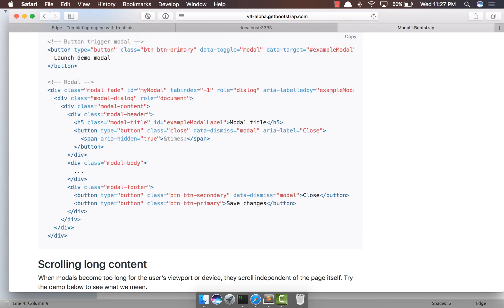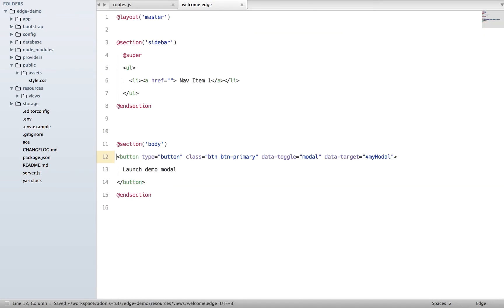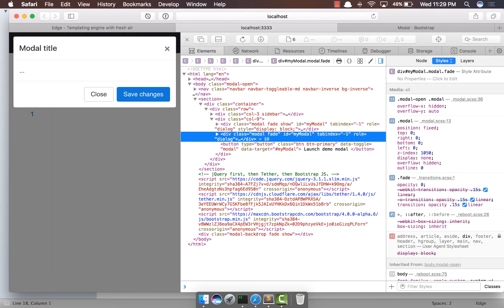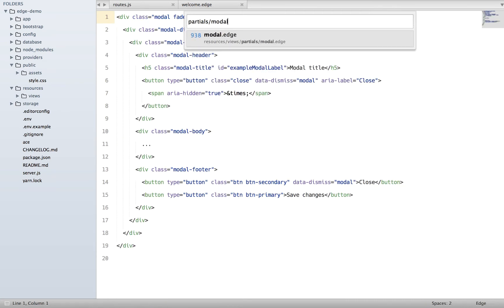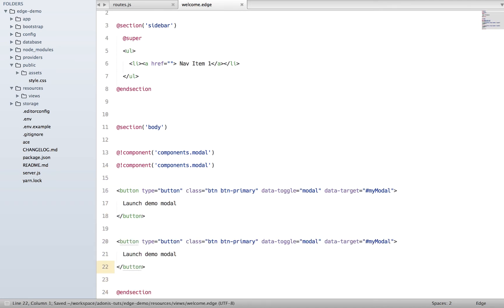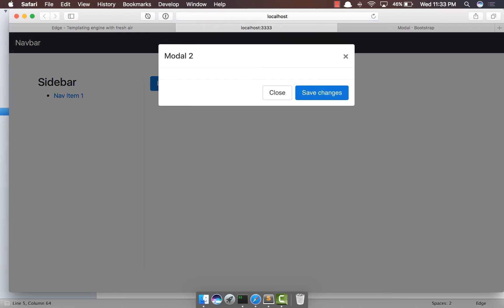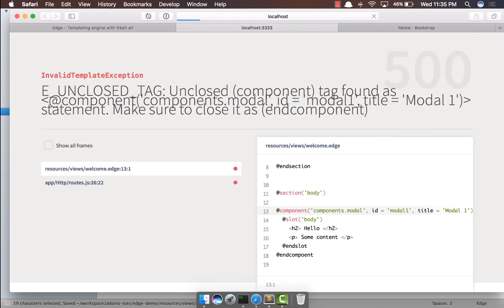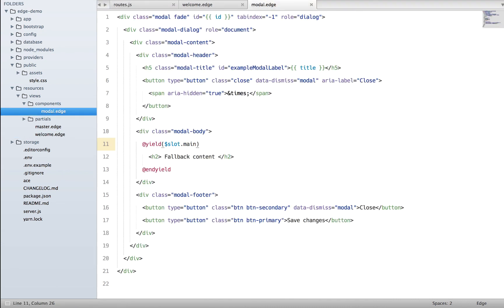Edge - Creating Components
Components helps in writing markup that has self-contained logic.